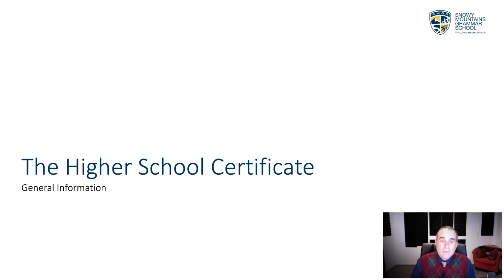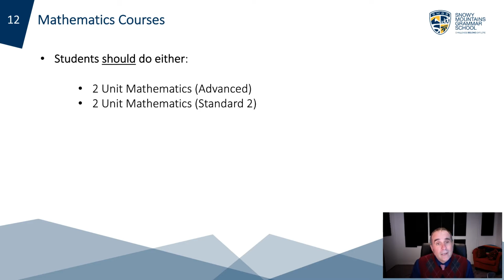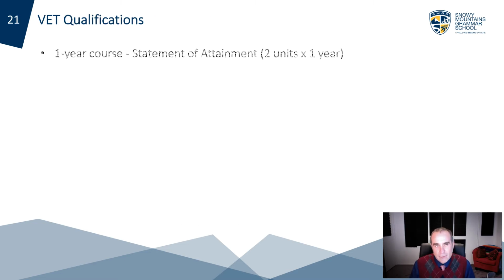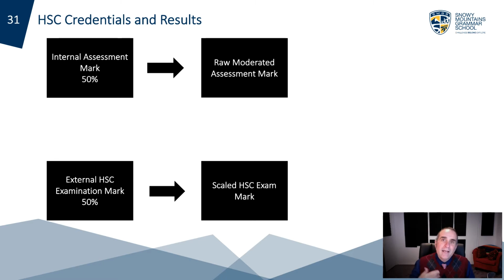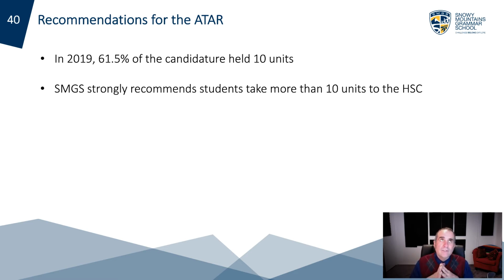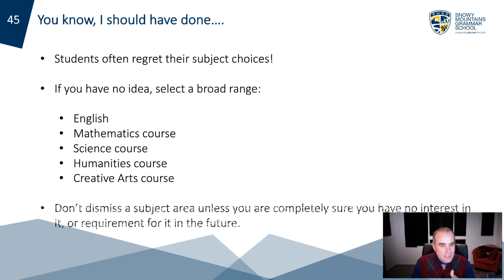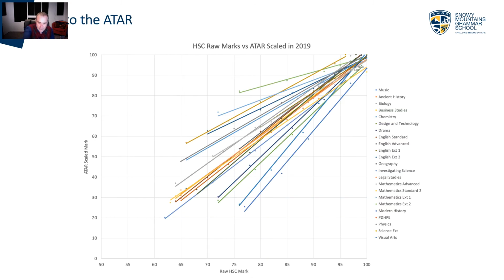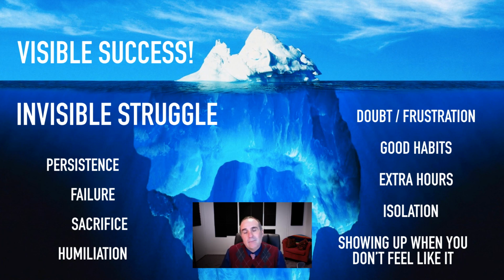Year 11 2021 Subject Selection Information Presentation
In this video you will hear from SMGS Director of Curriculum and Academic Development about Patterns of study for Year 11, HSC procedures ATAR and scaling and course requirements.

Students, parents and carers are also encouraged to read through the booklet and watch the videos about each subject offered in Years 11 and 12 on the SMGS Year 11 and 12 Subject Selection webage: